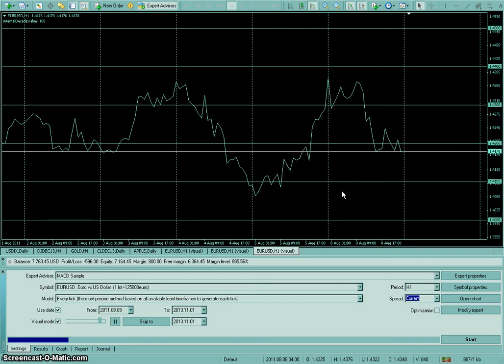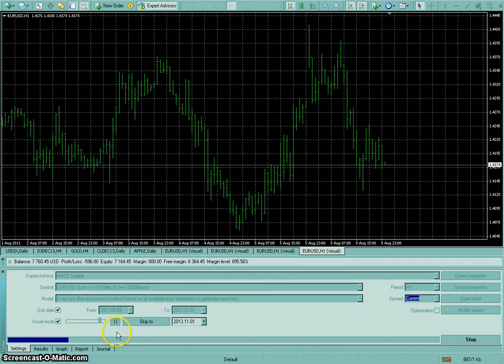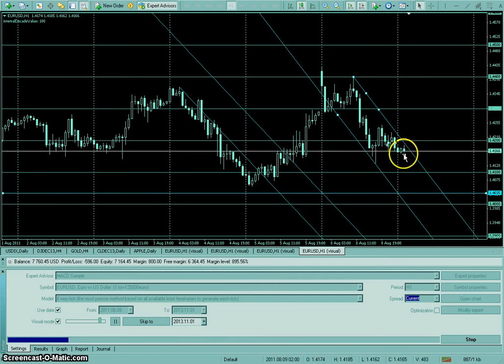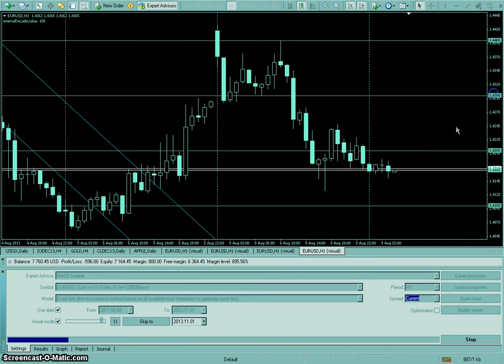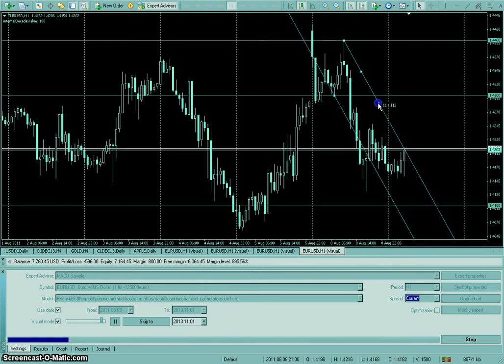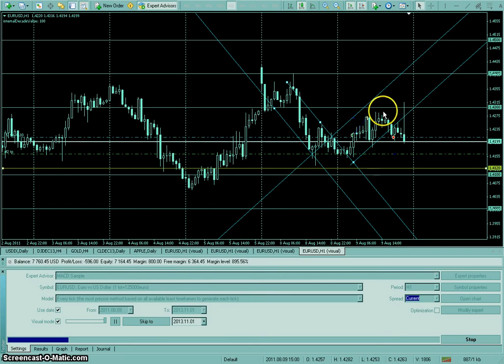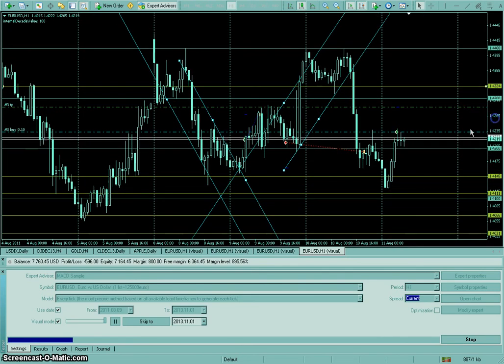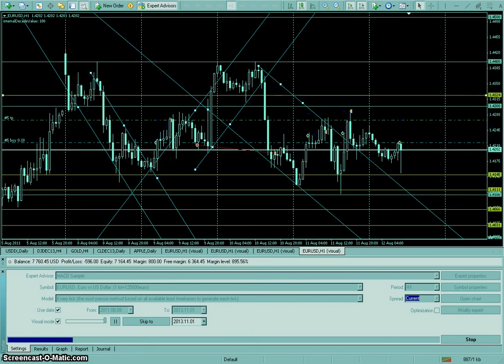Trading FX on the weekend with MT4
Running Strategy tester in Metatrader 4, to rehearse trading tactics & analysis.